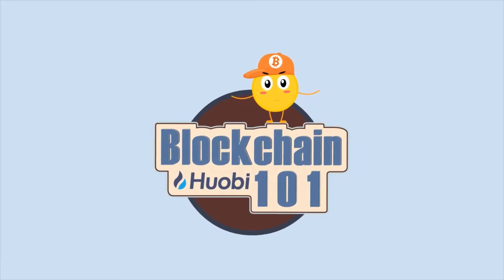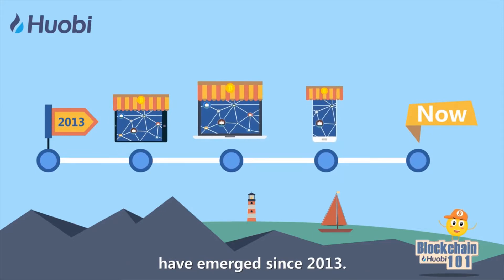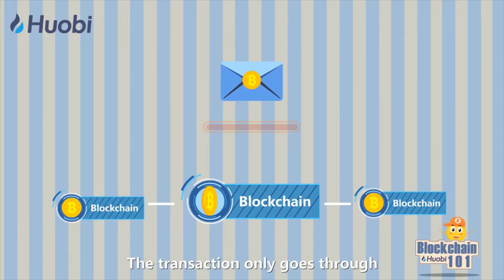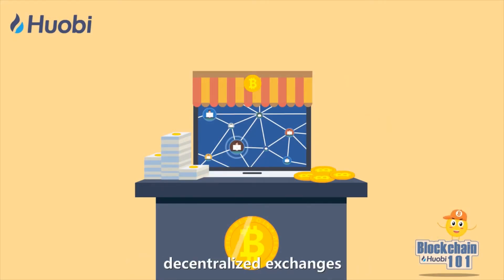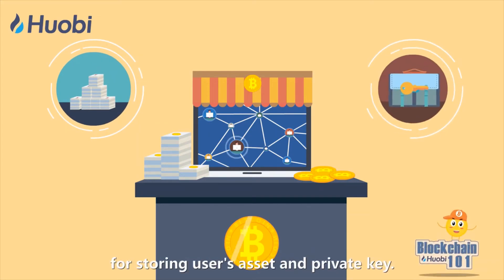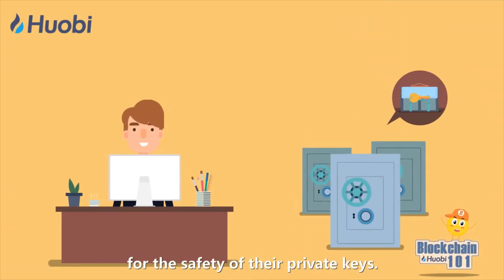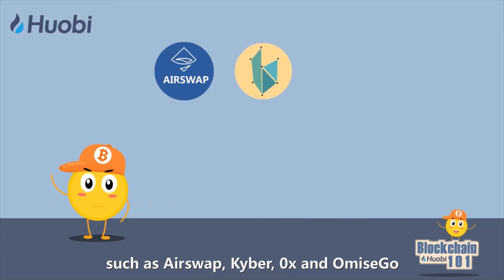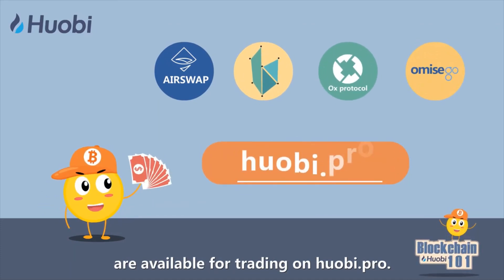Blockchain 101 Ep 36 - What is a decentralized exchange platform?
Many decentralized exchange platforms have emerged since 2013. There are a few differences when comparing with centralized platforms.

Firstly, decentralized exchanges do not require users to disclose their identity You can just create an account to start trading. Also, each transaction on the decentralized exchange is processed on the blockchain. The transaction only goes through once block validation is completed.

Meanwhile, decentralized exchanges are not responsible for storing user’s assets and private keys. By doing so, it mitigates ethical risks and calls for users to be responsible for the safety of their private keys.

In general, since decentralized exchanges have low liquidity and slow trading speed, they only account for 0.03% of the world’s cryptocurrency trading volume. The tokens of decentralized exchange projects such as Airswap, Kyber, 0x, and OmiseGo are available for trading on huobi!